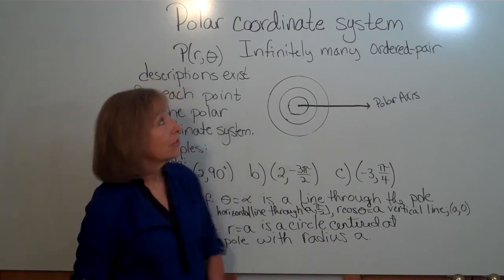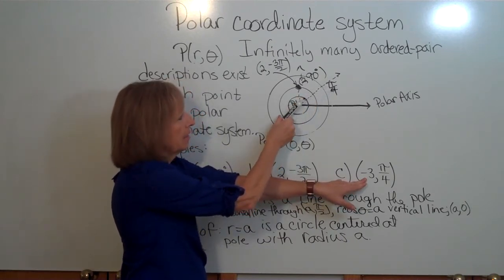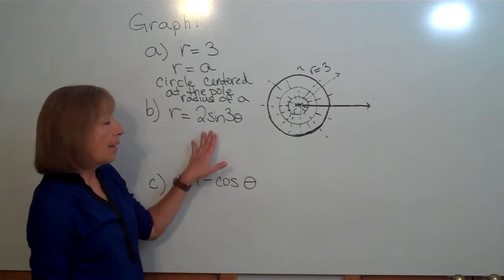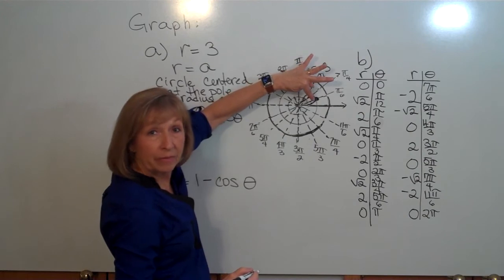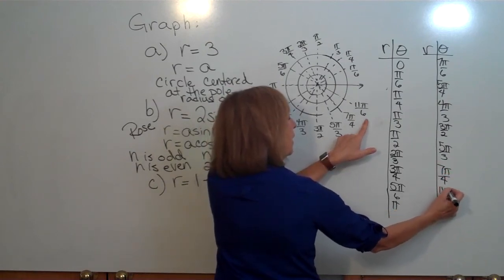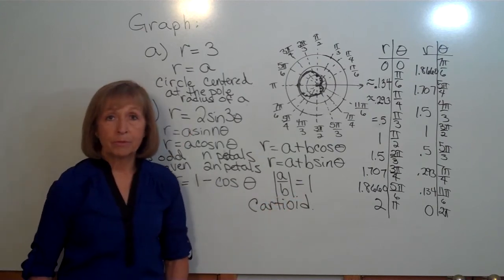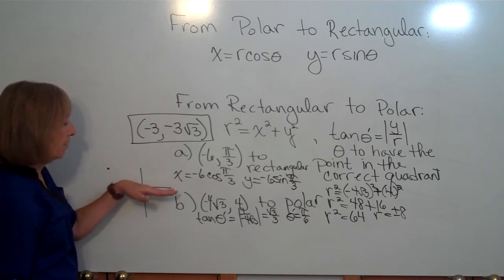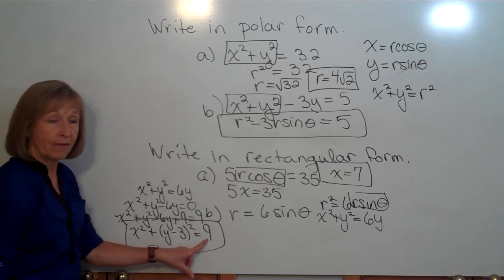How do you graph polar equations? How do you convert from polar to rectangular?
What is the polar coordinate system? How do you graph points in the polar system? How do you know what the graph of a polar equation will be? How do you know how many petals a rose will have? How do you convert points from polar to rectangular? How do you convert points from rectangular to polar? How do you convert equations from rectangular to polar? These questions and more are answered in this video. Examples are also given.